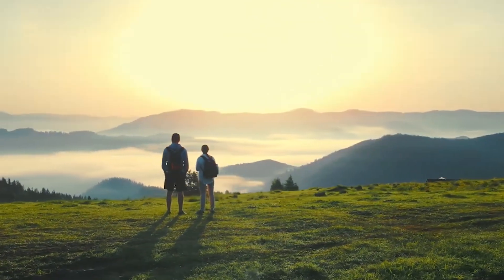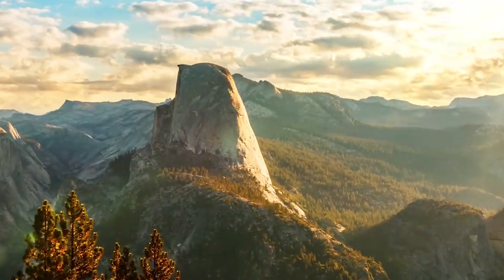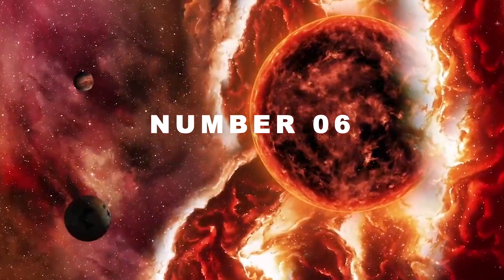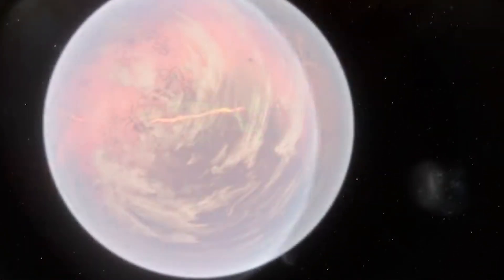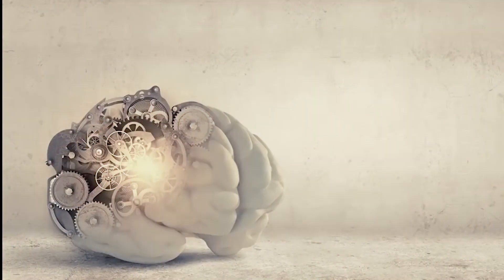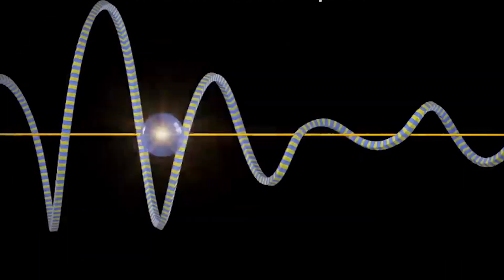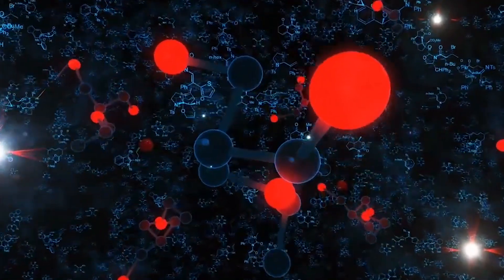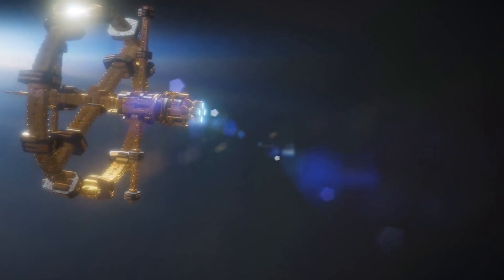Let's Challenge Your Perception of Reality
Prepare to have your mind expanded as we delve into mind-bending theory's that will challenge your perception of reality. In this thought-provoking video, we explore astonishing discoveries and intriguing theories that push the boundaries of what we think we know.

From mind-altering psychological phenomena to mind-boggling scientific concepts, get ready to question the very nature of reality itself. Join me on this captivating journey as I unravel the mysteries that challenge our understanding of the world and leave us pondering the profound complexities of existence.

0:00 Intro
0:30 The Simulation Hypothesis
1:08 The Grandfather Paradox
1:46 The Butterfly Effect
2:25 The Nature of Consciousness
3:02 The Fermi Paradox
3:56 Brain Plasticity
4:42 The Double-Slit Experiment
5:30 Quantum Entanglement
6:18 The Multiverse Theory
7:11 Time Dilation
8:02 End Speech